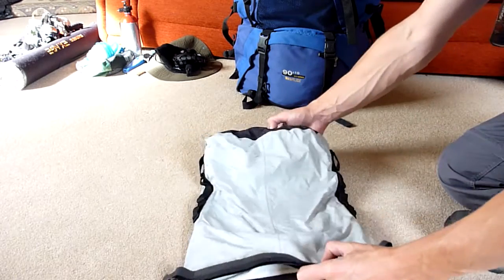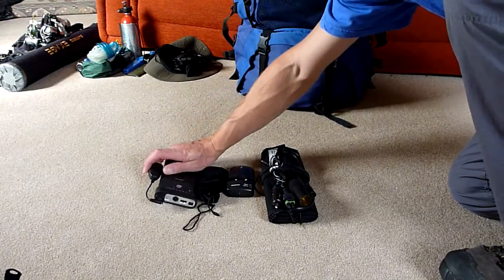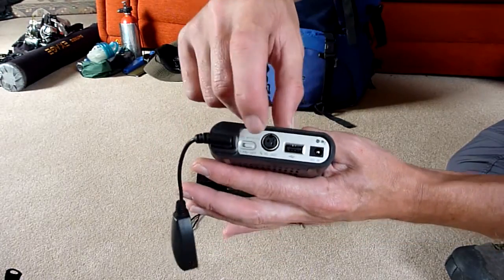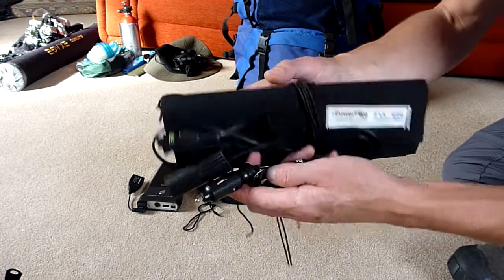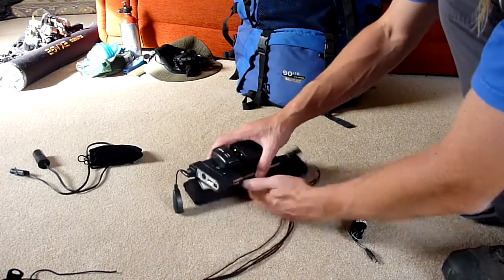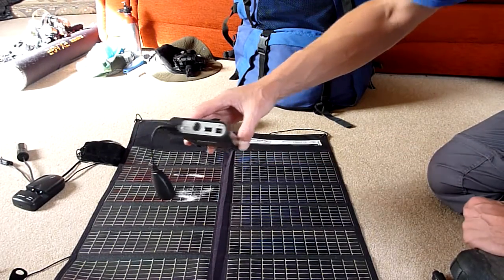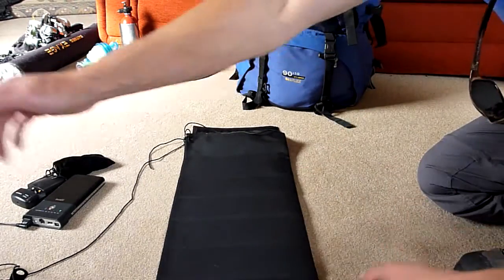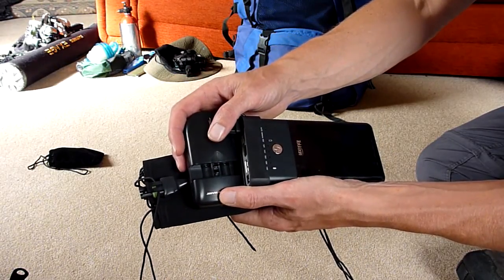BACKPACKING SOLAR POWER KIT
breif review for the blog . my backpacking solar power kit ,  powerrfilm ( f15-600 ) solar panel . battery tekeon( mp 3750 )   and universal charger from ansmen
this now provides all my power for the following kit , canon 40d , panasonic ft01 , canon ex 580 2 flash , petzl myo xp torch , fenix ld10 , and my power hungry smartphone
/ gps / mp4 player . quite a lot to keep charged
for more ifo see my blog site comments for this video